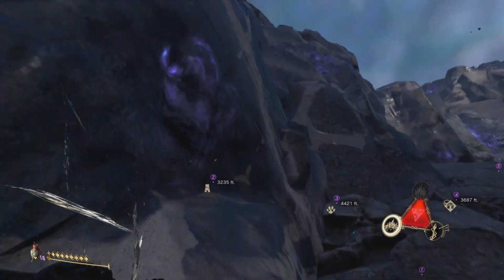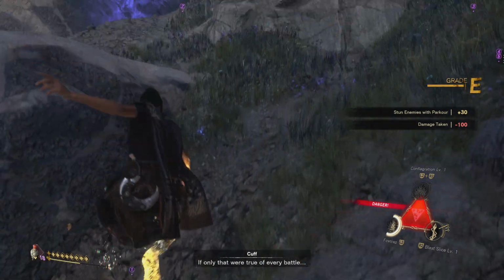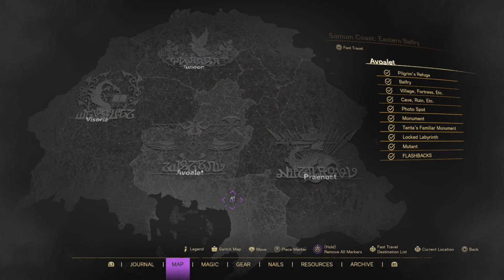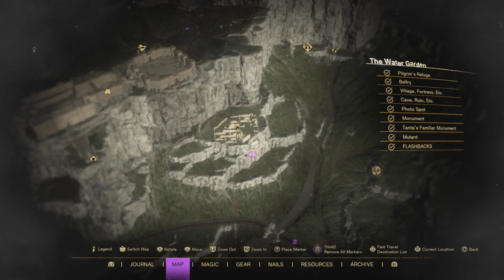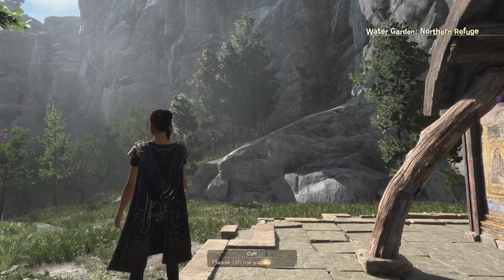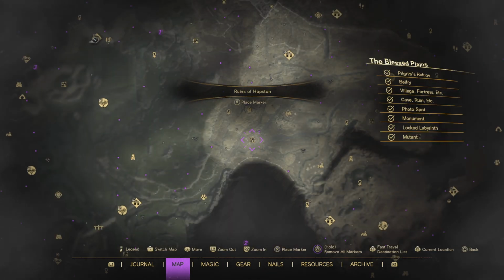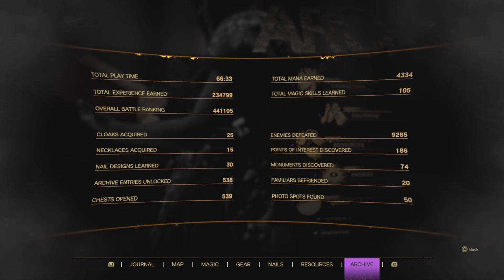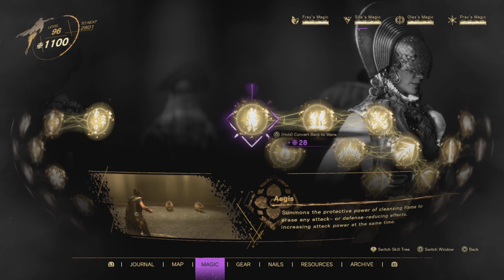Forspoken Map - THE BEST map in all of gaming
Forspoken on PS5 is the most detailed and best overall map in all of gaming. The U.I. is incredible, and it consists of three completely detailed maps in one. A birds eye view for fast navigation and fast travels, standard view map and zoomed 3D map for terrain navigation. The level of detail is so good. I break it down here with several examples.

Be sure to read review of the game along with more of my footage on Apptrigger